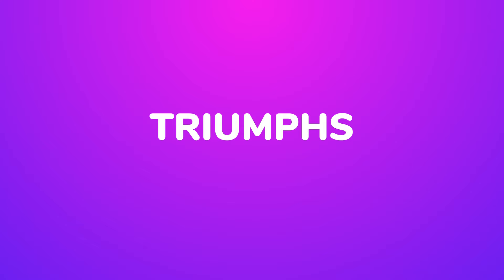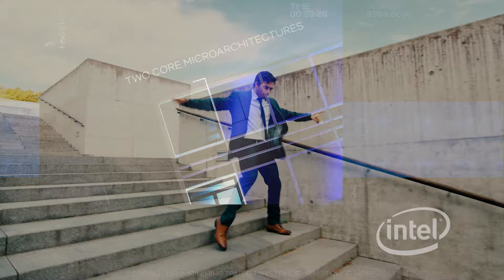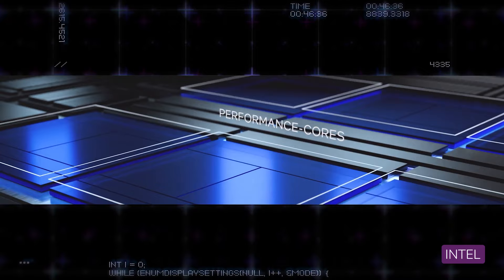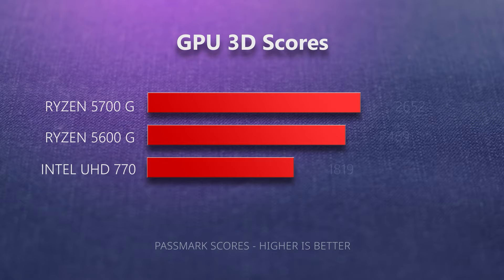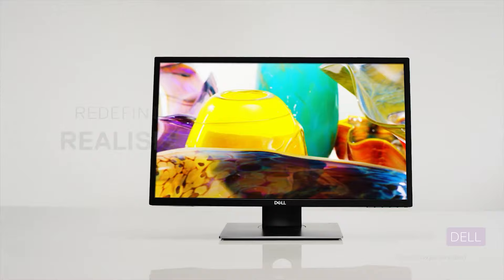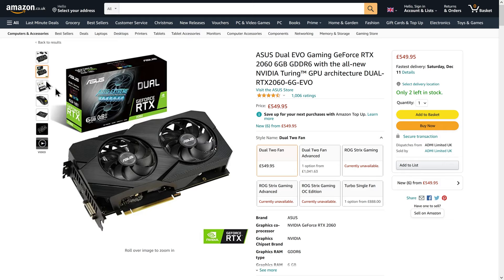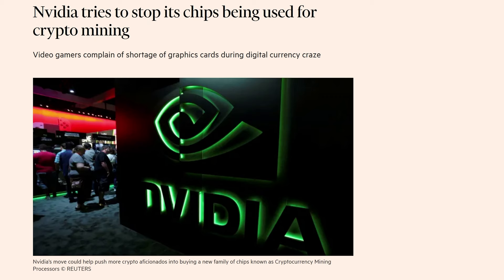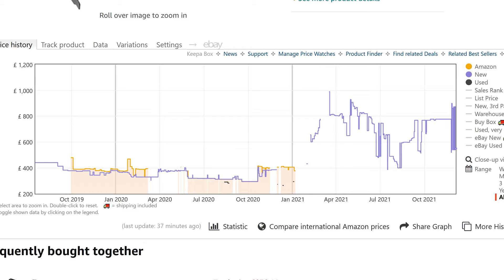Best PC Specs for Photoshop 2022 - Buy or Build a Computer for Adobe Photoshop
PC Specs for Photoshop - What are the ideal specs for a Windows PC running Photoshop 2022
RECOMMENDATIONS

Performance PC Recommended CPU
12th Gen Core I7 - Graphics required (see below)
Amazon Worldwide

12th Gen Core I7 - w/ onboard graphics (see below for optional graphics)
Amazon Worldwide

Value PC Recommended CPUs
Ryzen 5700g - w/ excellent onboard graphics
Amazon Worldwide

Ryzen 5600g - w/ excellent onboard graphics
Amazon Worldwide

Amazon Worldwide

Storage
US - Amazon
UK - Amazon

Pixovert Videos on AMD Ryzen 5600 G and Ryzen 5700 G
Does Photoshop Even Need a Graphics Card in 2021

Comparison of AMD Ryzen 5600 G and Ryzen 5700 G

HARDWARE USED
Graphics card - Nvidia RTX 3070
CPU - AMD Ryzen mid range

00:00 Introduction to Photoshop and Tech
01:08 AMD Ryzen 5600 G and 5700 G
02:33 PCIE Gen 3 NVME Storage
02:44 Intel 12th Gen Core I7 12700 K
03:11 Nvidia Quadro and Radeon Pro
03:25 Dell Ultrasharp and Eizo ColorEdge
03:36 Nvidia GTX 1650 and RTX 2060
04:23 Intel 12th Gen Core I5 12600 K and Core I9 12900 K
05:00 PCIE Gen 3 and Gen 4 and 5 NVME Storage